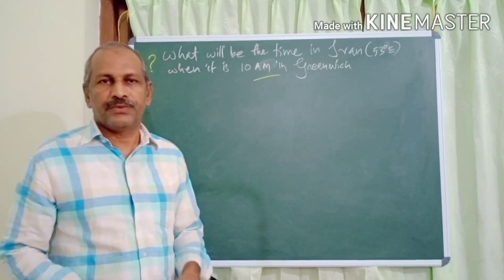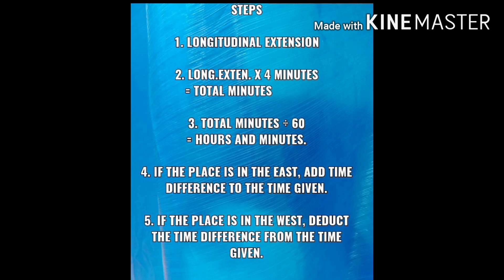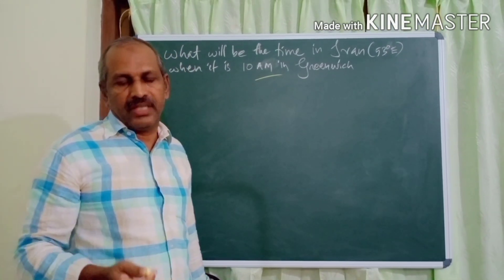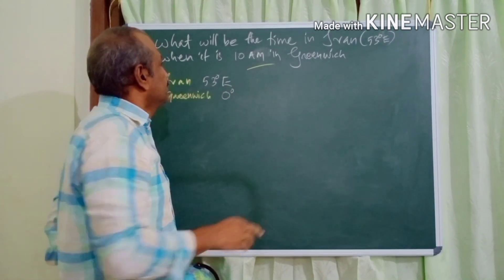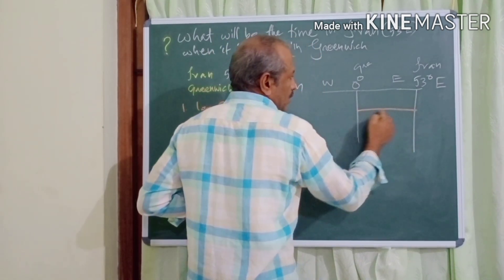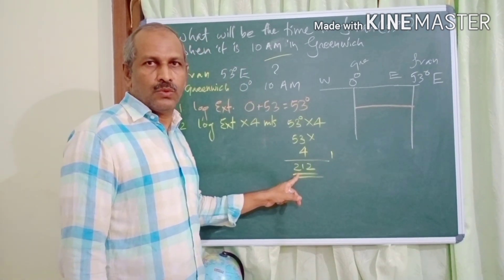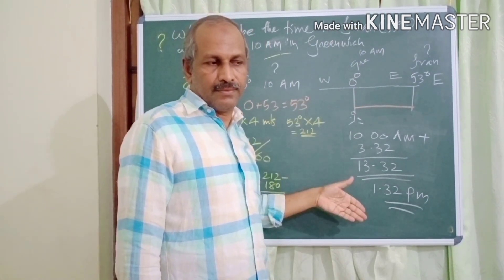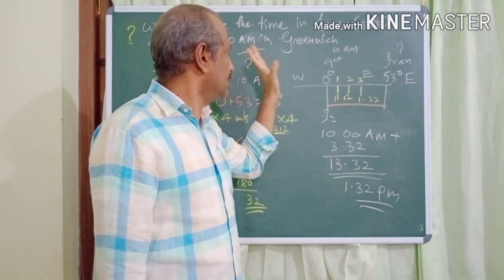SSLC/GEOGRAPHY/UNIT 1 SEASONS AND TIME/PART 8